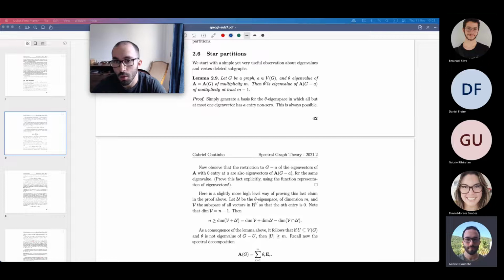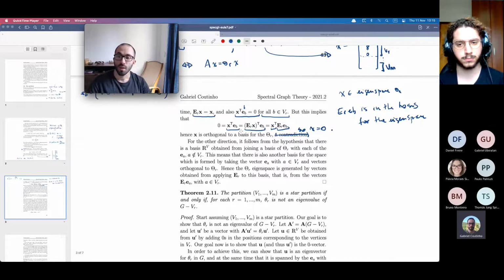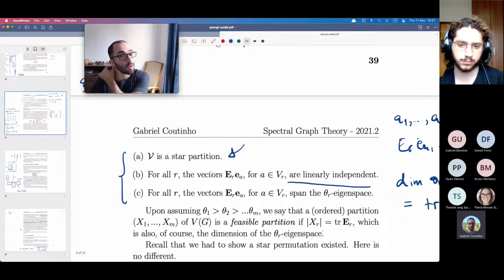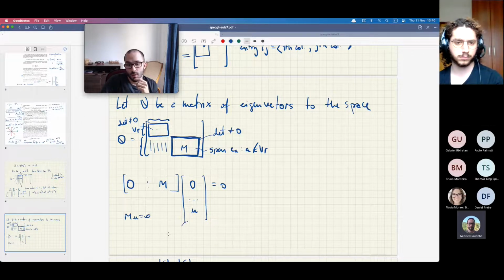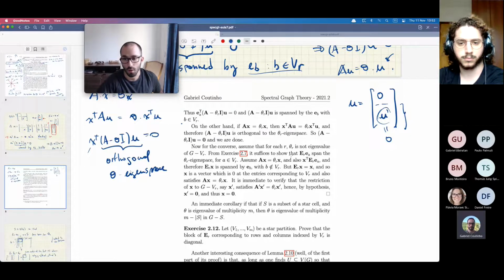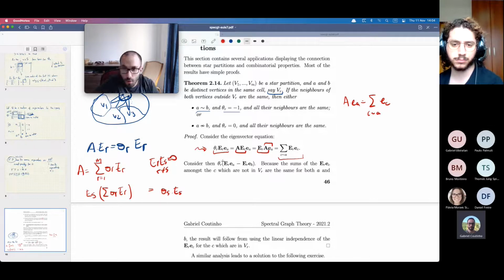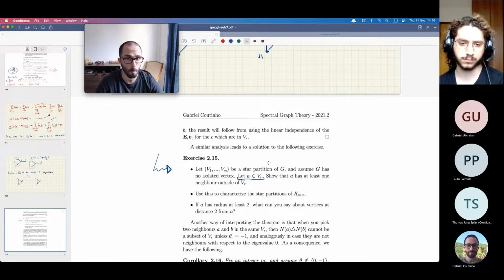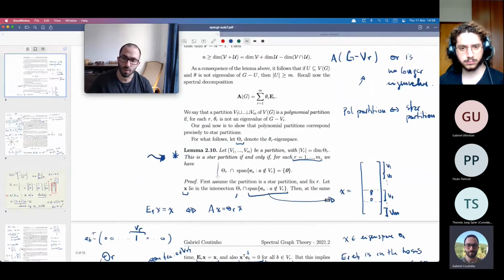Spectral Graph Theory Class 2021-11-11